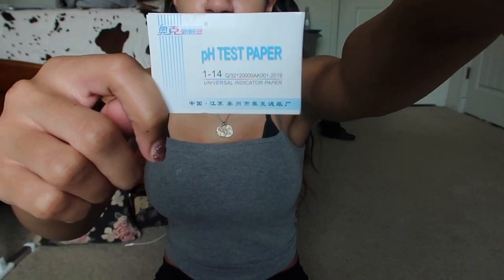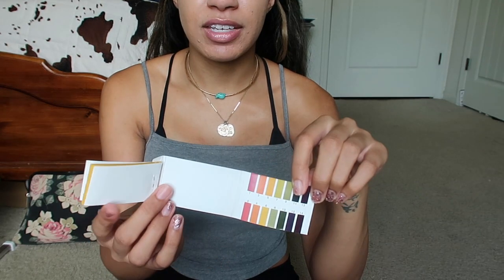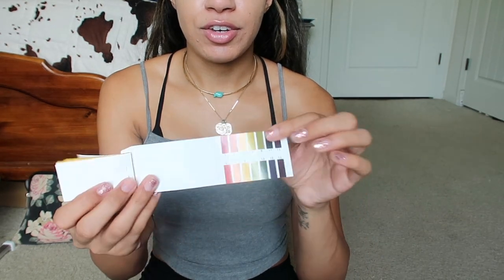What Happens When You Use Vitamin C As An All Over Body Topical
So I would not use vitamin c if you're on a retinoid or retinol. Only use it on the skin you don't apply those topicals to.

Drunk Elephant Vitamin C (Amazon)
Drunk Elephant Vita C Tester (Amazon)
Ascorbic Acid For Homemade Vitamin C (Amazon)

U.K Viewers:
Drunk Elephant Vita C (Amazon)
Ascorbic Acid Powder For Homemade Vita C (Amazon)

Supplements I'm Currently Taking (U.K & Canada Scroll To Bottom)
(Amazon)
♥︎ Liquid Chlorophyll (my fav brand) (Amazon)
♥︎Cheapest Glutathione for megadosing - Reduced Glutathione Bulk (Amazon)
♥︎Zinc (has b6, vitamin A, & rosehips) (Amazon)
♥︎ Ascorbic Acid (cheaper than liposomal vit C) (Amazon)
♥︎ Magnesium (life changer!) (Amazon)
♥︎Best MSM (Amazon)

U.K & Canada Viewers (The Supplements I Take) :
♥︎U.K Zinc for acne (vita b6, rosehips, & vita A) (Amazon)
♥︎ UK Liquid Chlorophyll (Amazon)
♥︎ Canada Liquid Chlorophyll (Amazon)
♥︎UK Glutathione Powder (Amazon)
♥︎Canada Glutathione Powder (bulk) (Amazon)
♥︎U.K Rectal syringe (Amazon)
♥︎ Canada Rectal Syringe (Amazon)
♥︎ U.K Chamomile (for topical spray) (Amazon)
♥︎ Canada Chamomile (for topical spray) (Amazon)
♥︎ UK Acetyl Glutathione (Amazon)
♥︎ Canada Acetyl Glutathione (Amazon)
♥︎U.K Glutathione Nebulizer (Amazon)
♥︎ Canada Glutathione Nebulizer (Amazon)
♥︎U.K Koji San Kojic Soap (Amazon)
♥︎ Canada Koji San Kojic Soap (Amazon)
♥︎U.K Liposomal Vitamin C (Amazon)
♥︎ Canada Liposomal Vitamin C (Amazon)
♥︎ U.K Ascorbic Acid In Bulk (cheaper then liposomal) (Amazon)
♥︎ Canada Ascorbic Acid In Bulk (cheaper then liposomal) (Amazon)
♥︎UK Best MSM flakes (Amazon)
♥︎ Canada MSM Flakes (Amazon)
♥︎Aloe Vera Gel (Amazon)
♥︎U.K Licorice Root (Topical) (Amazon)
♥︎ Canada Licorice Root (Topical) (Amazon)
♥︎U.K Liquid Chlorophyll (Immediate Glow Within 24hrs drink) (Amazon)
♥︎ Canada Liquid Chlorophyll (Immediate glow within 24hrs drink) (Amazon)
♥︎U.K Collagen (Amazon)
♥︎ Canada Collagen (Amazon)
♥︎U.K Hyaluronic Acid (Amazon)
♥︎Canada Hyaluronic Acid (Amazon)
♥︎Canada Chelated Zinc (acne) (Amazon)
♥︎U.K Vitamin D3 (acne) (Amazon)
♥︎ Canada Vitamin D3 (acne) (Amazon)
♥︎ U.K Magnesium Citrate (Life changer!) (Amazon)
♥︎ Canada Magnesium Citrate (Life changer!) (Amazon)